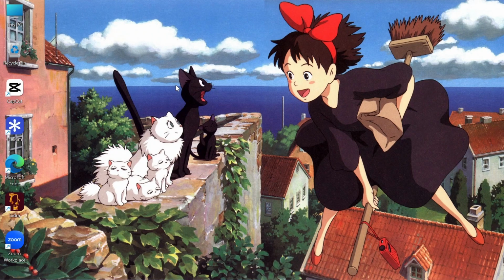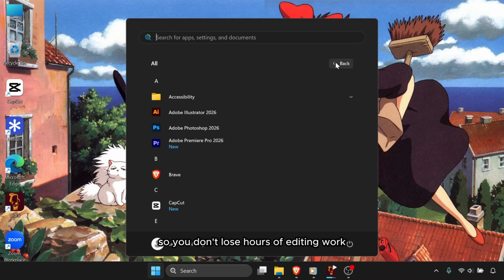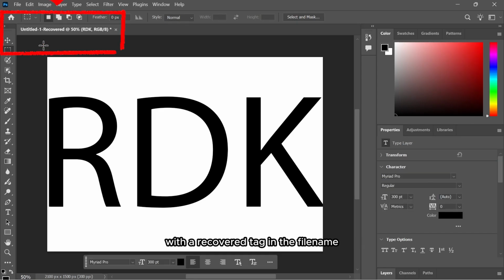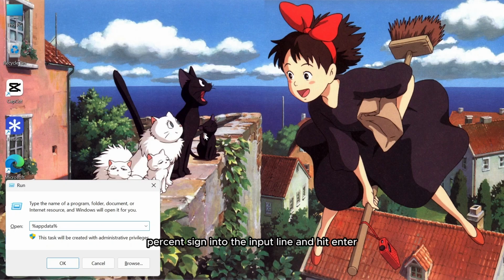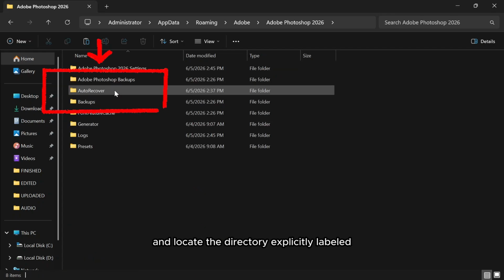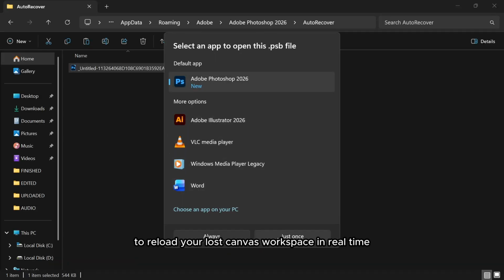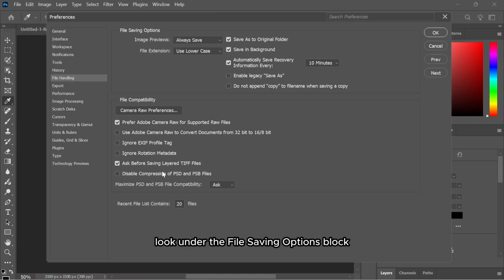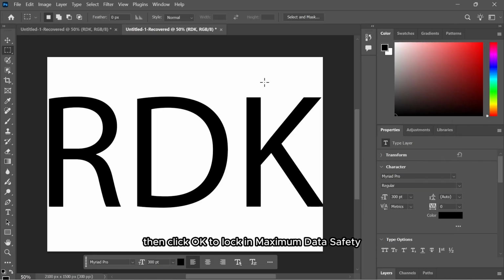How To Recover Unsaved Photoshop Files on Windows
Lost your work and need to recover unsaved files in Adobe Photoshop on Windows? In this tutorial, you’ll learn how to restore unsaved projects, use AutoRecover files, and find temporary backups so you can get your work back quickly after a crash or accidental closure.

Step-by-Step Guide

1. Reopen **Adobe Photoshop** after a crash or unexpected shutdown.
2. Look for the **AutoSave Recovery** dialog box (if available).
3. Select the most recent autosaved file and click **Recover**.
4. If no prompt appears, open File Explorer.
5. Navigate to:
   `C:\Users\YourUsername\AppData\Roaming\Adobe\Adobe Photoshop\AutoRecover`
6. Look for files with recent timestamps.
7. Open the file directly in Photoshop.
8. Check Photoshop temporary files by searching: `*.tmp` in Windows search.
9. Try restoring files from **Recent Files** in Photoshop under File menu.
10. If using Creative Cloud, check cloud-synced backups if enabled.
11. Save the recovered file immediately under a new name.

Pro Tip:
Enable AutoSave in Photoshop Preferences under **File Handling** and reduce autosave intervals for better protection against future data loss.